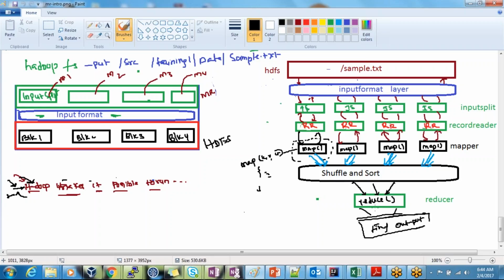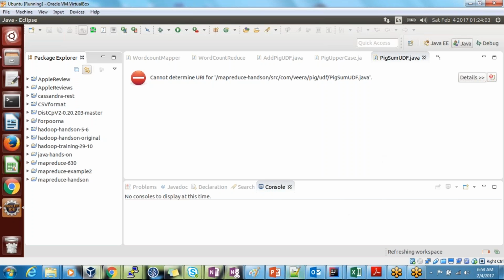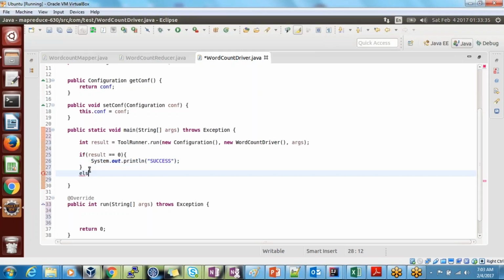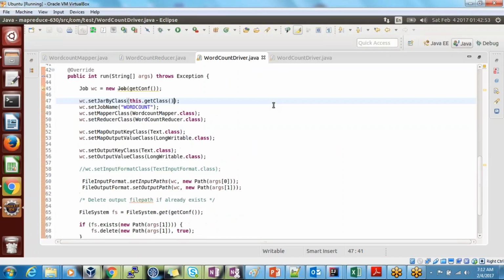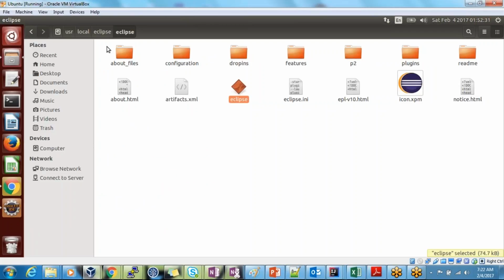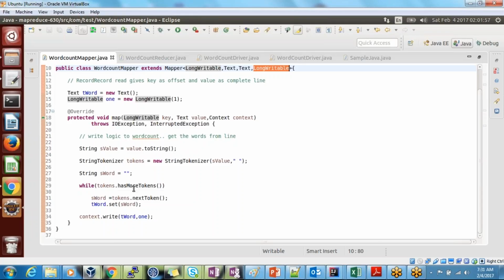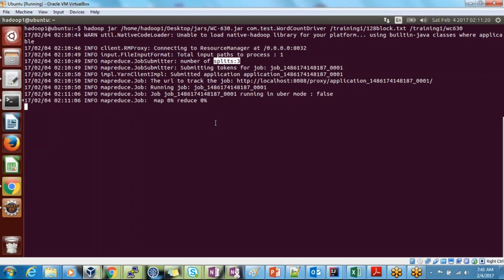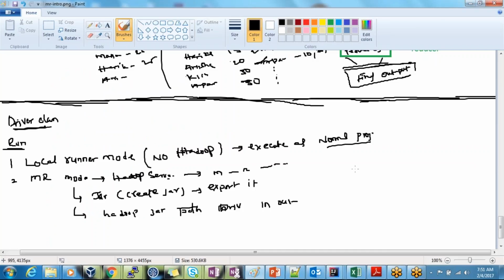05 MAPREDUCE WORDCOUNT EXAMPLE PART 3 EXECUTION